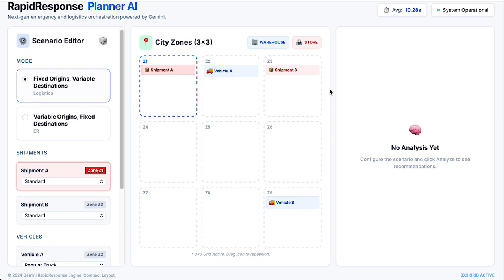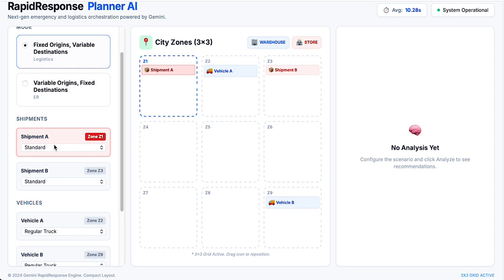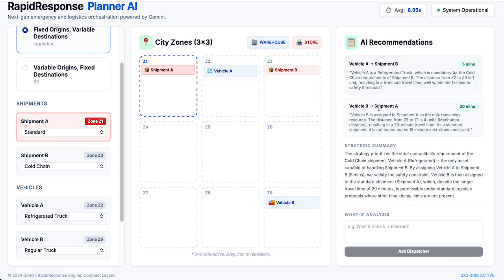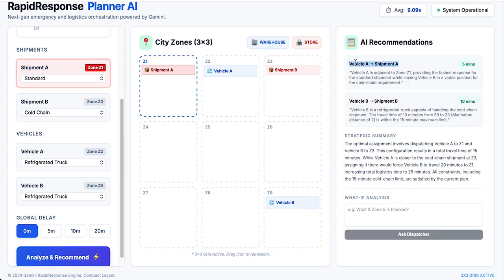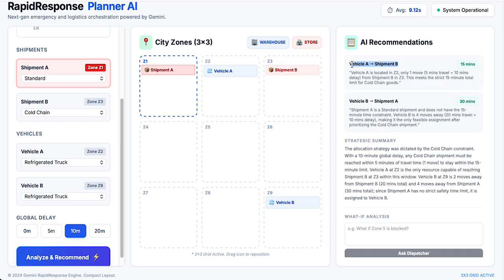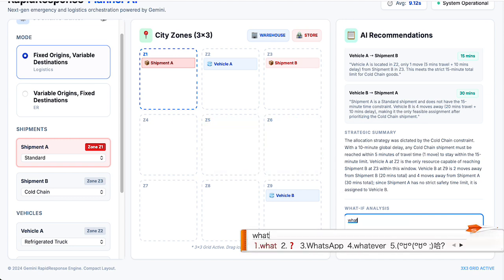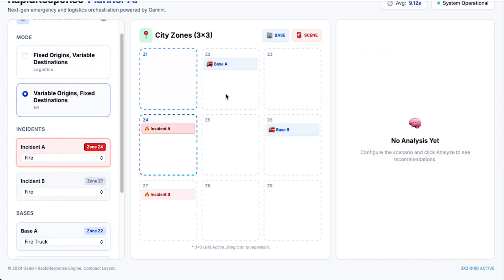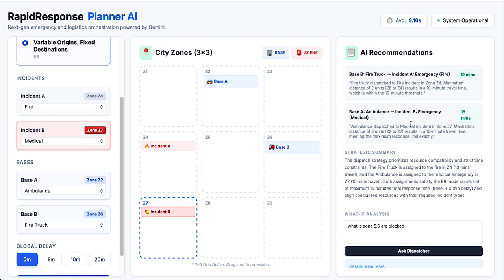RapidResponse Planner AI demo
RapidResponse Planner AI is a scenario-based demo that uses AI to explain resource allocation trade-offs in logistics and emergency response.

Rather than optimizing routes, it highlights compatibility, urgency, and delay-related risks, helping humans make more informed decisions.

Use cases:

1. Baseline scenario
All shipments and vehicles are set to standard types.
The AI produces an efficiency-based pairing and explains it in simple terms.

2. Compatibility constraint
One shipment is changed to cold-chain, requiring a refrigerated truck.
The system updates the assignment to satisfy compatibility rules.

3. Delay impact
A decision delay is introduced.
The AI adjusts recommendations to keep time-sensitive shipments within safe limits, showing how time affects feasibility and risk.

4. What-if exploration
Users can ask what-if questions to explore alternatives.
The AI responds in plain language, supporting discussion and planning.

5. Emergency mode
Switching to Emergency mode shifts the logic from delivery efficiency to emergency response.
This shows how the same reasoning framework adapts across domains.